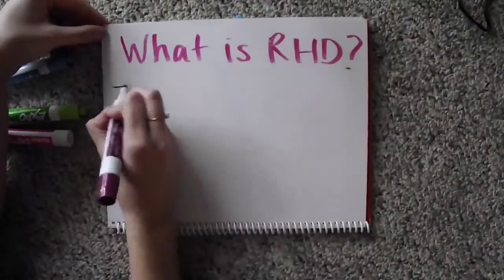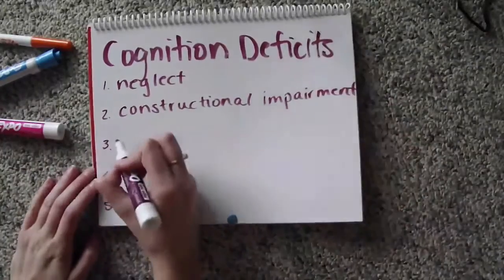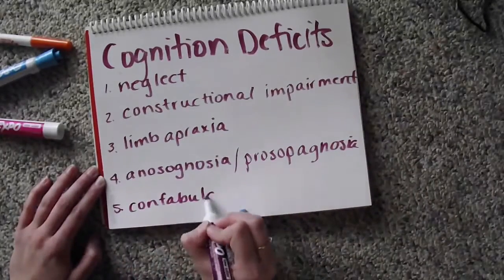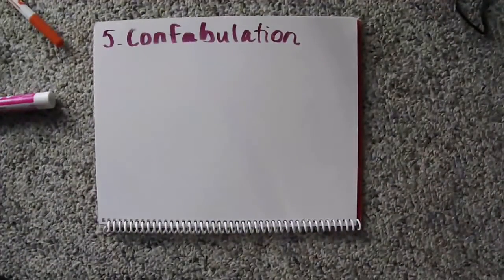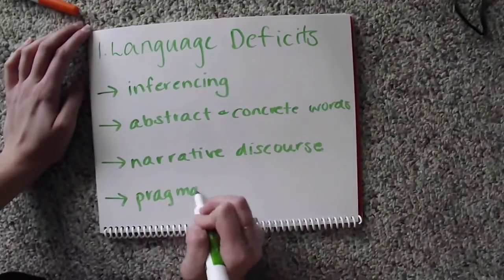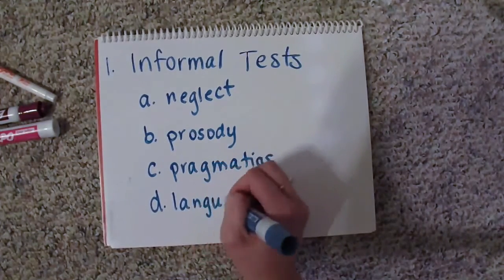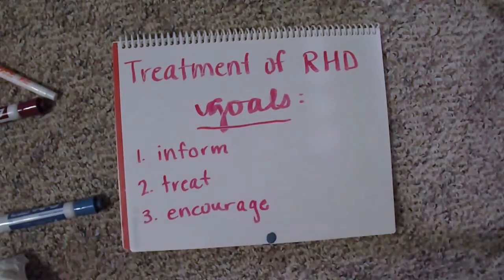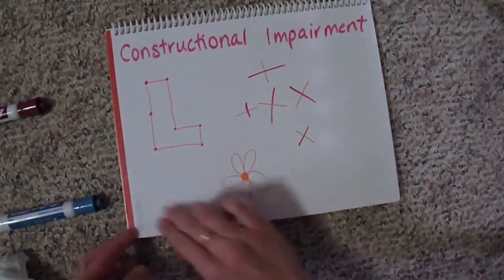Right Hemisphere Damage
This video is classifying a rare aphasic patients which is not as usual  the aphasia ,  we know the language is located in the left hemisphere but some has it in the right hemisphere which will be introduced in this video.